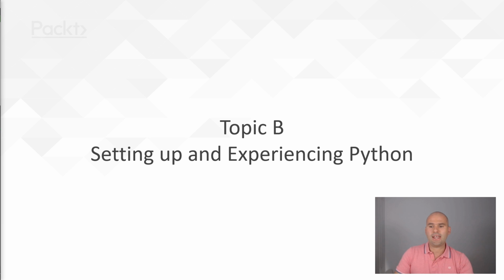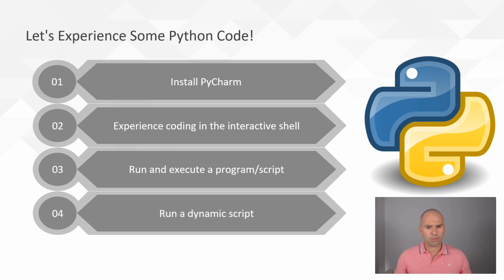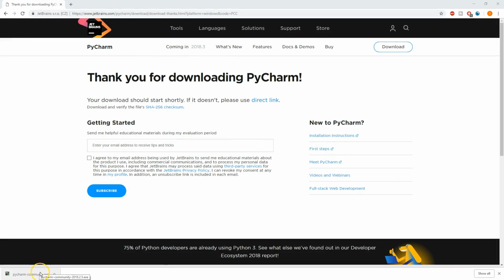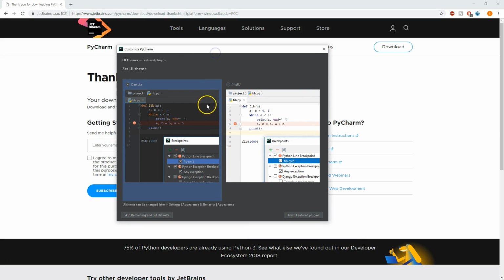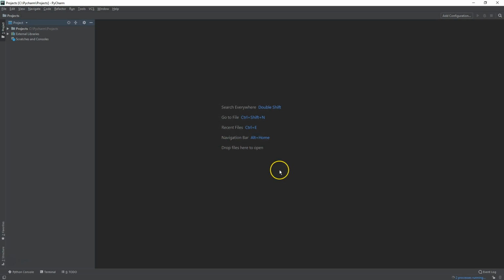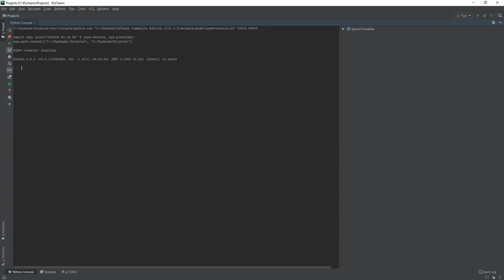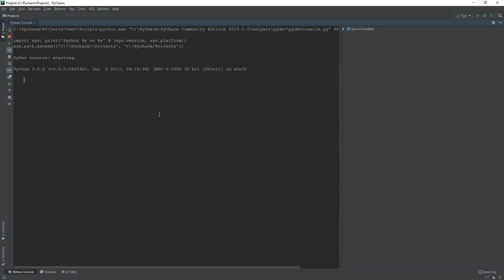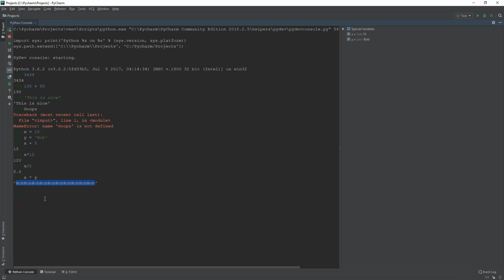video1 4 Setting up and Experiencing Python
Before we begin, let's ensure that we have Python installed on our machine. We will learn to set it up and closely experience the Python interactive shell.